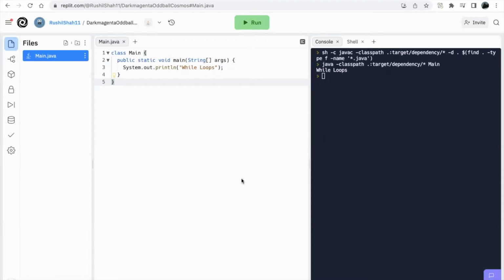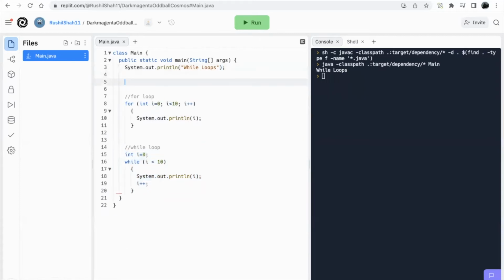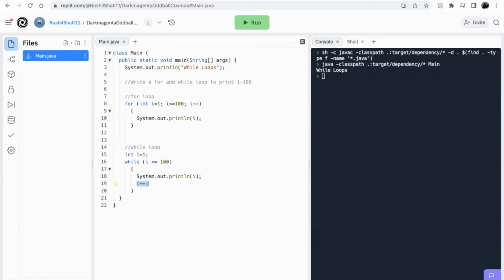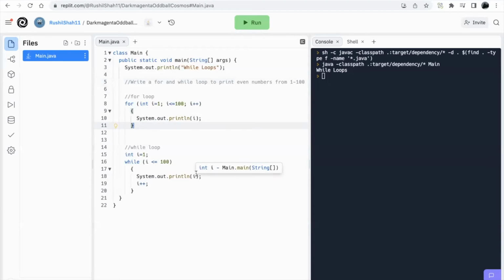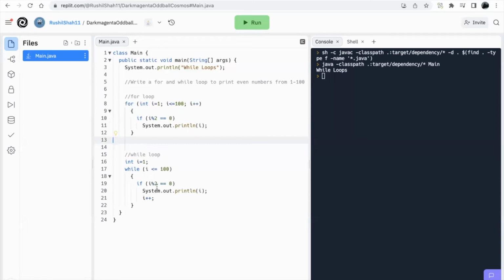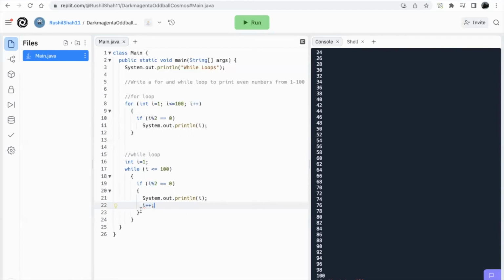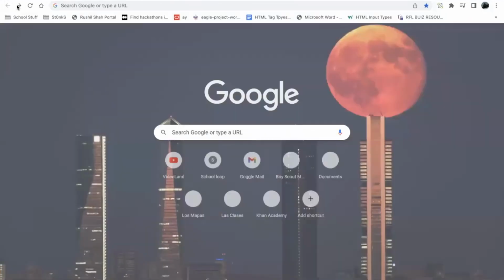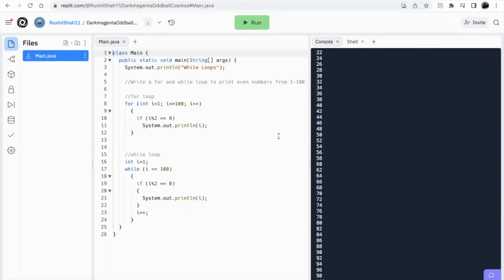Introduction to Java Episode 10 (While Loops)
Learn the basics about Java in this series. No need to download or install anything just follow along!

This is the tenth episode in the series. Feel free to watch the previous episode